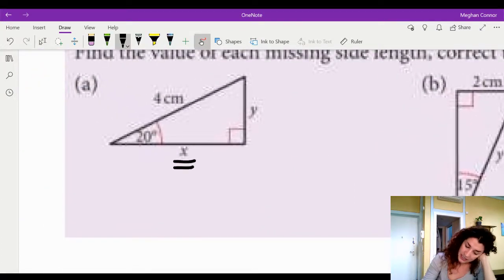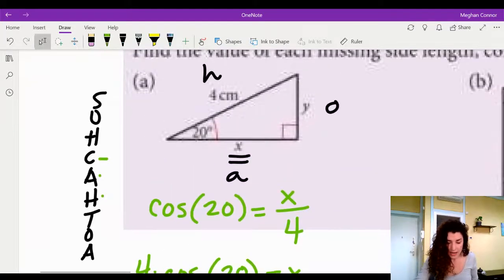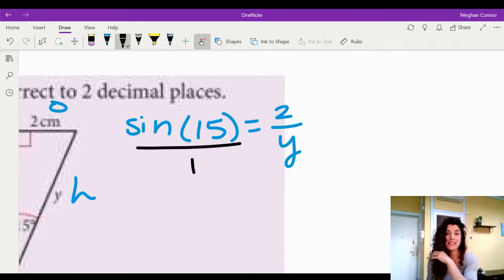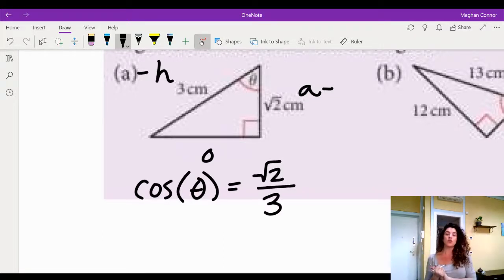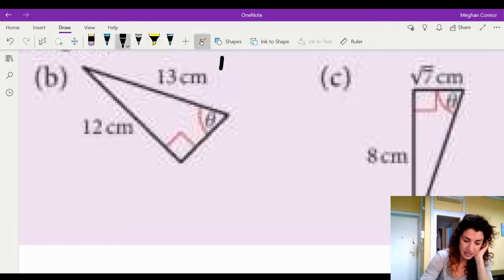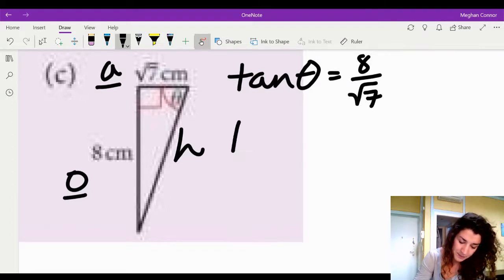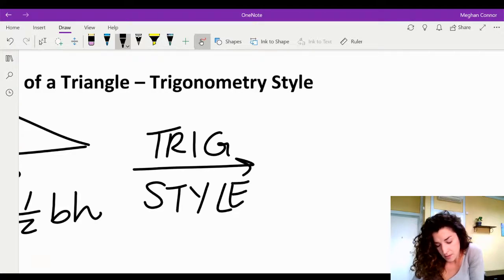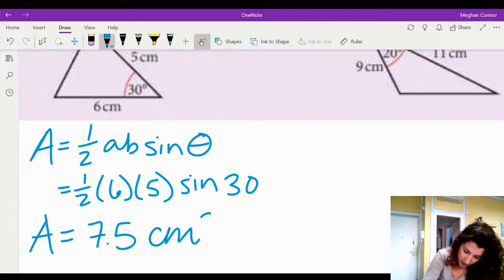5.2 Right Triangle Trigonometry Notes A2